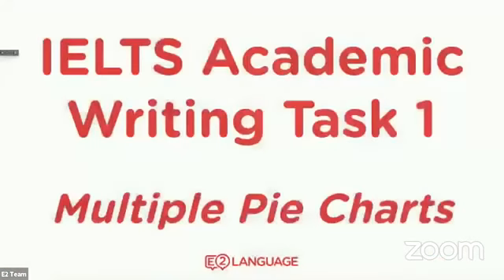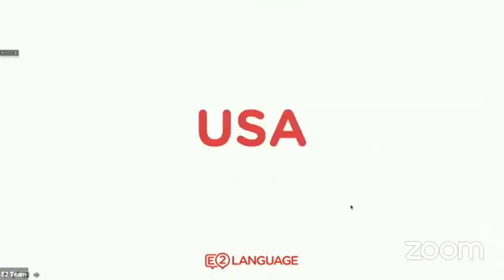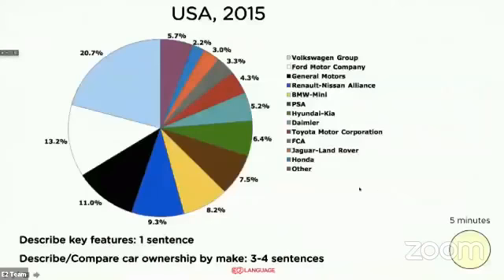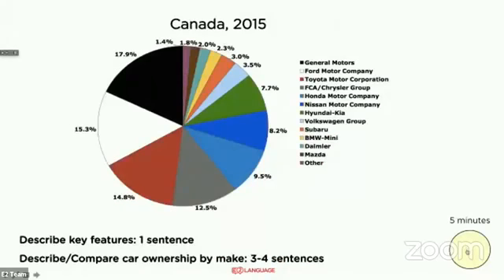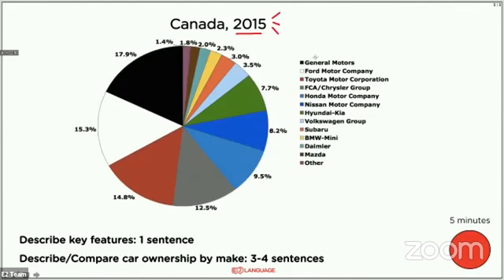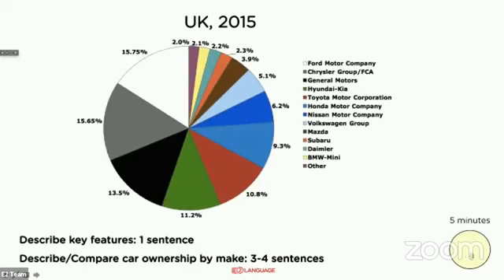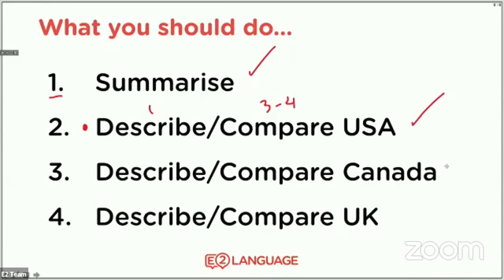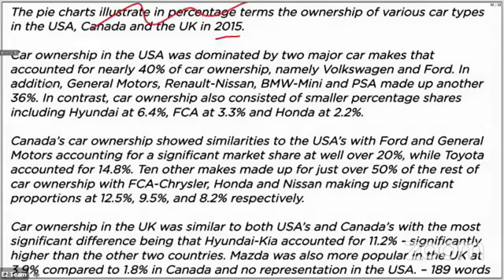IELTS Academic Writing Task 1 THREE PIE CHARTS with Jayyoutube com